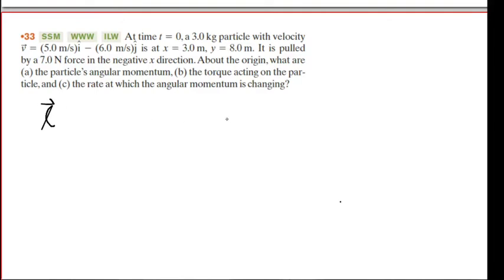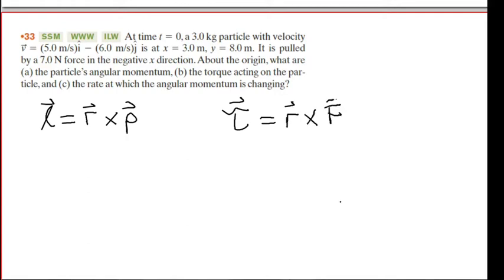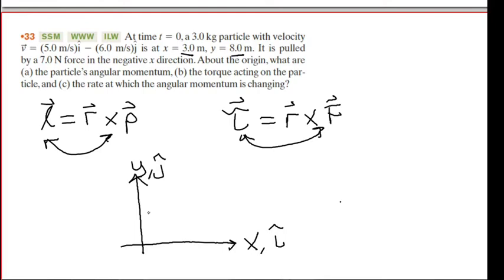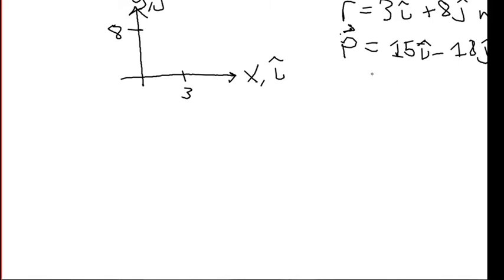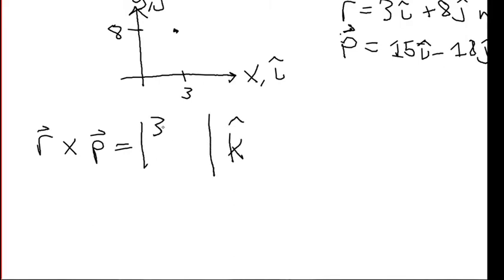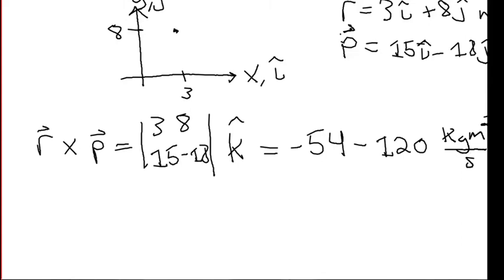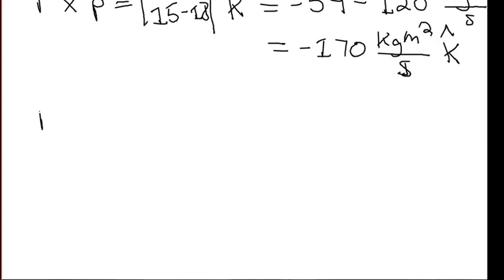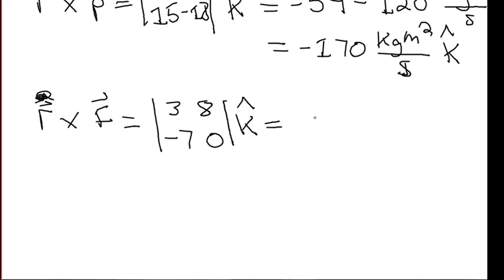Physics 211 Chapter 11 Angular Momentum and Torque